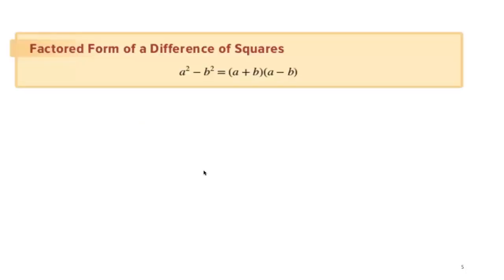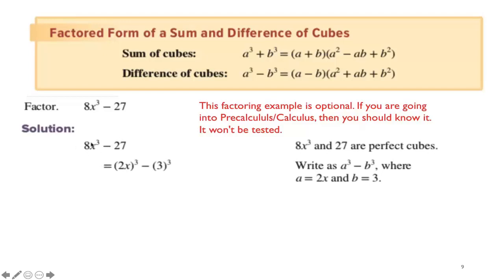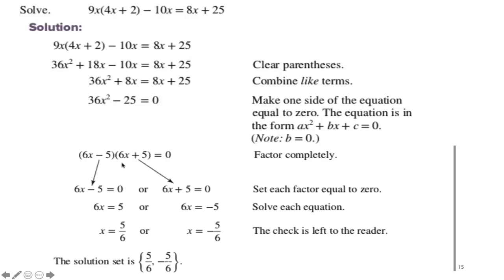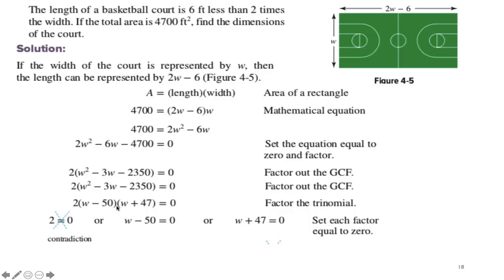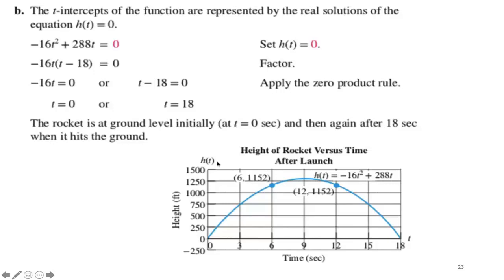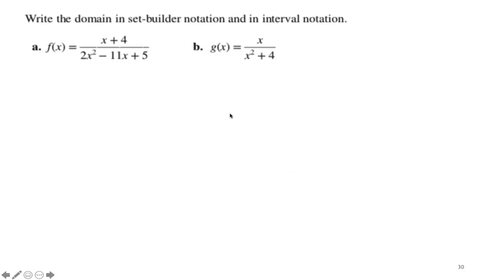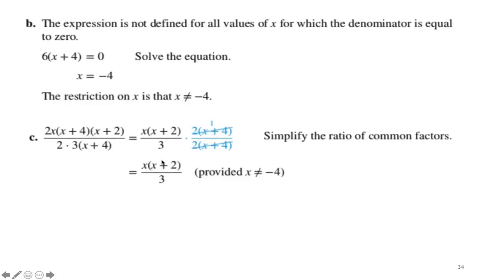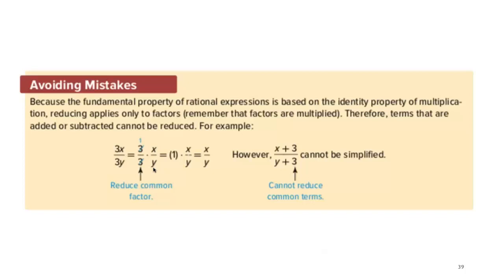College Algebra: Solving Polynomials Equations and Rational Expressions(Week 8)